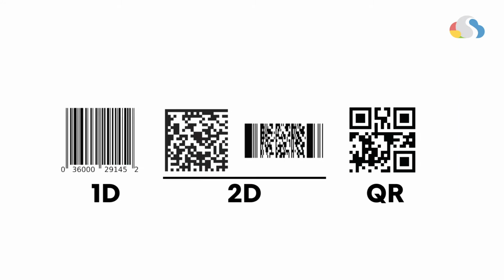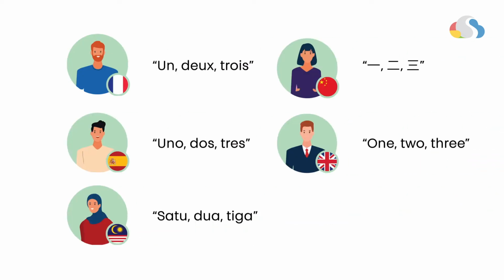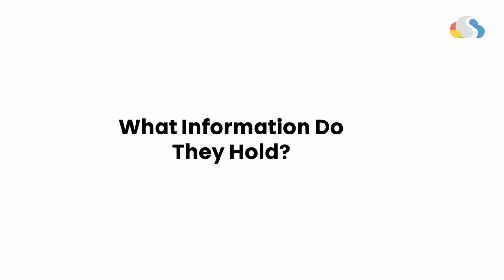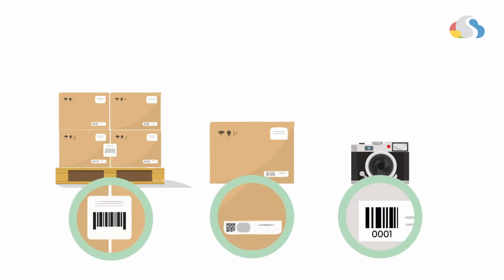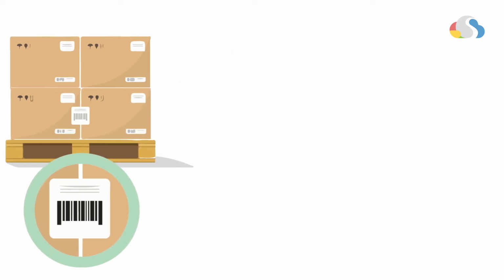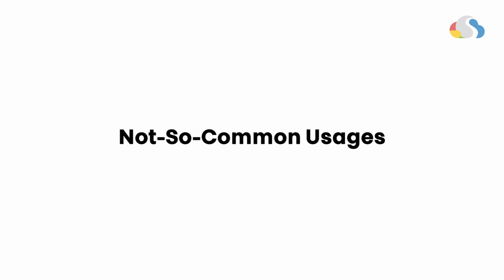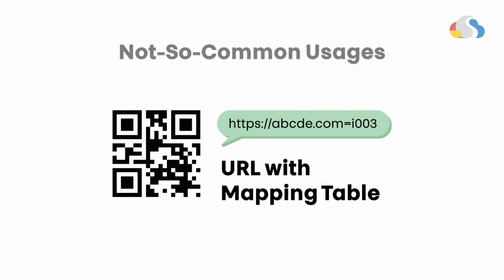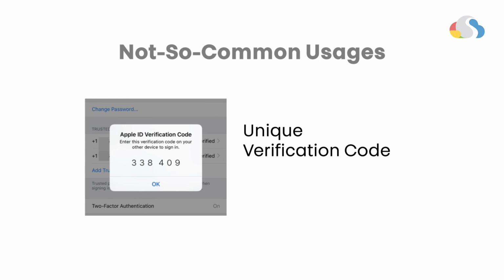Improve Your Operations With Effective Barcode Scanning | SmartB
We'll share some basic but useful tips on how to maximize your operations just by using smart barcode stickers.